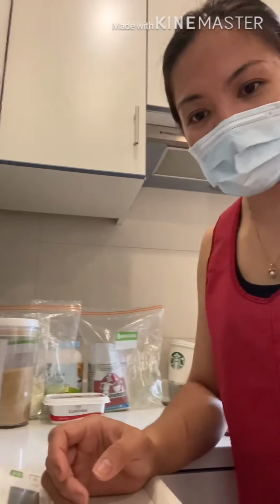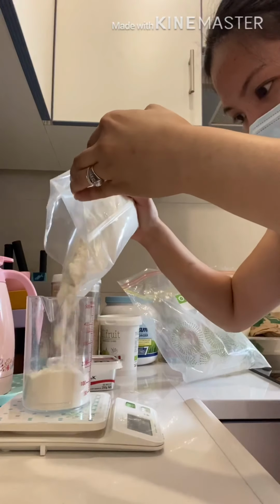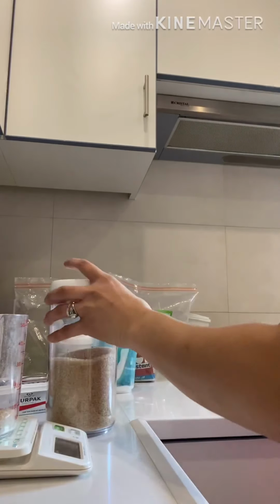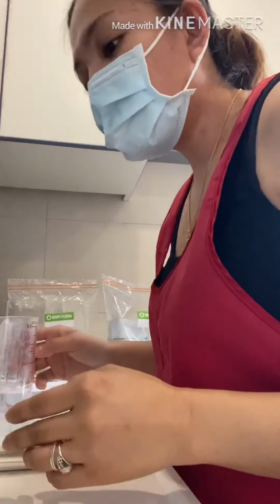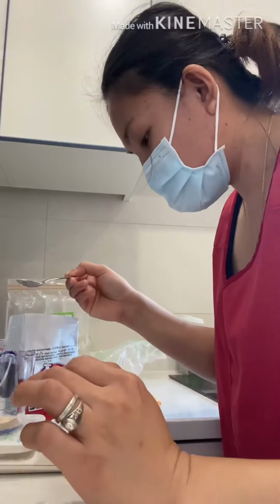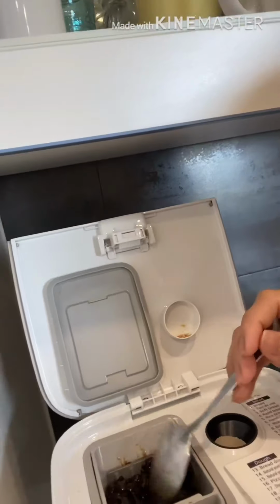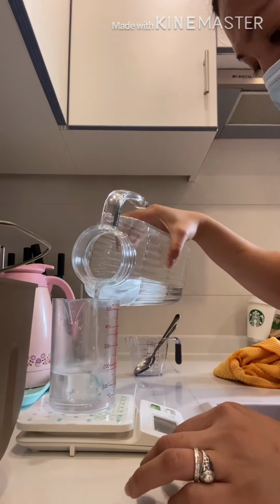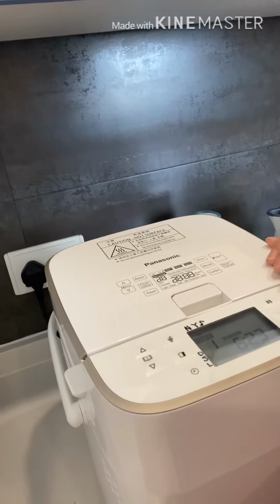Raisins Bread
Show you how I make raisins bread ☺️hope you like it!